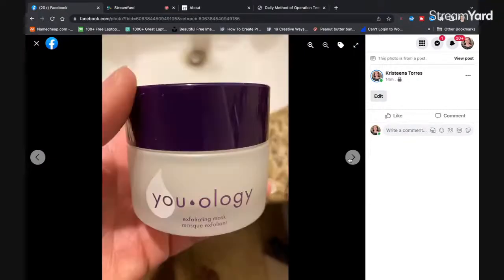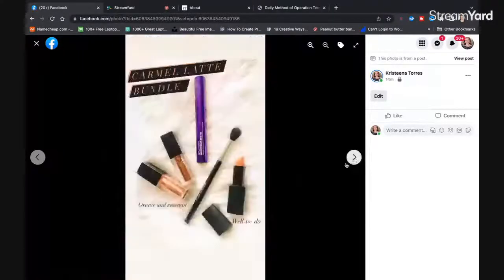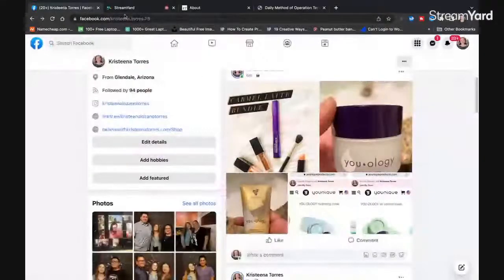Post Ideas for social meida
In this video, I share post ideas for social media.  Be a problem solver for your audience.